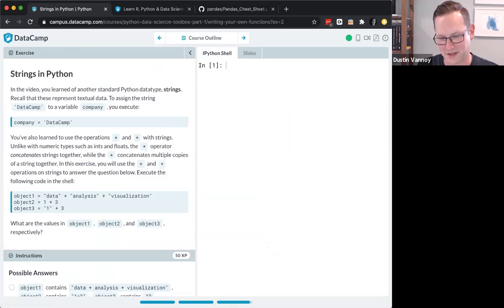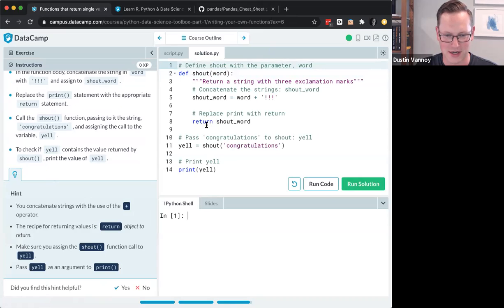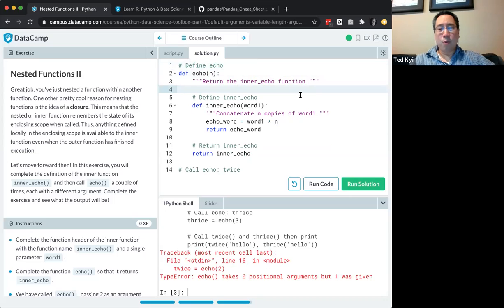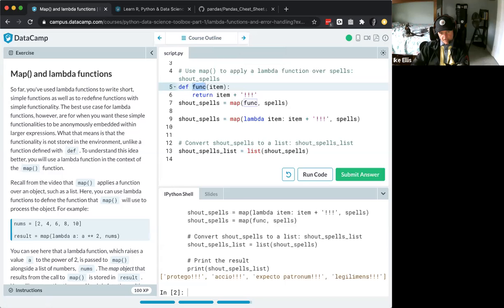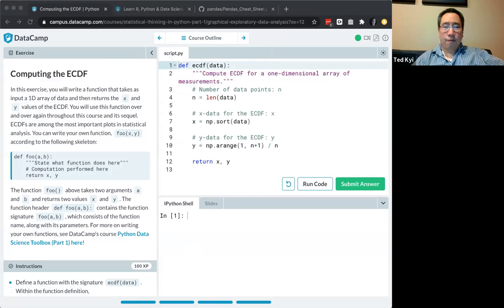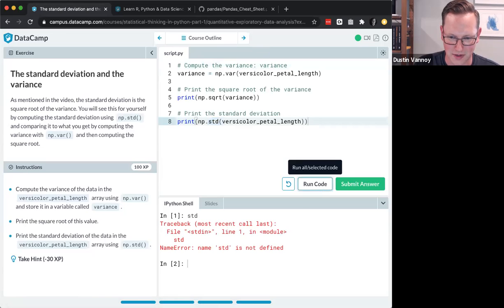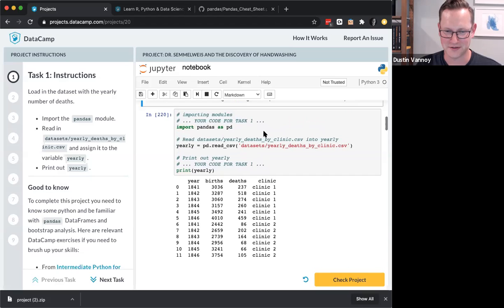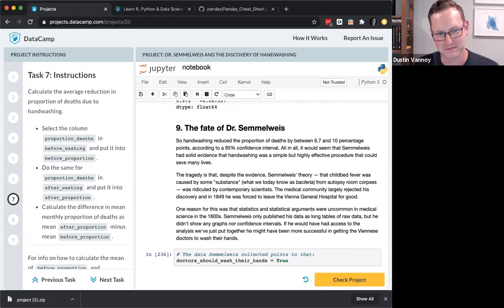SDTIG: Python for Data Science Part 3 of 4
Running through the data camp material as a technical book club.

We do the Python Data Science Toolkit and Statistics.